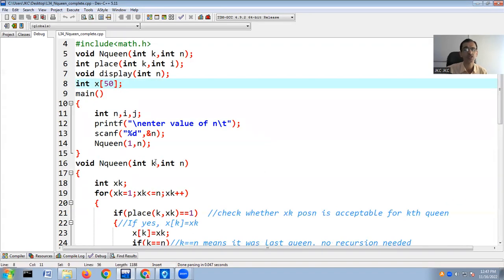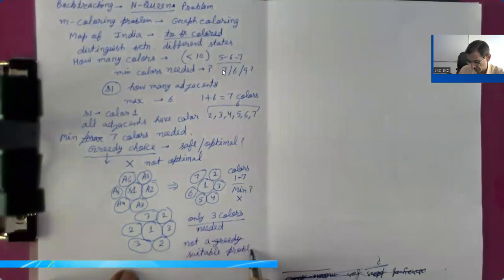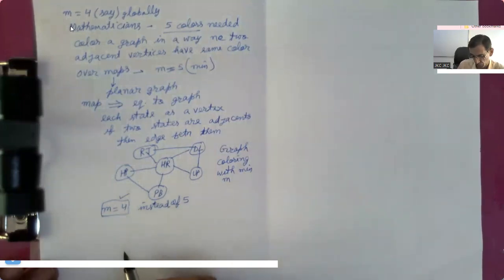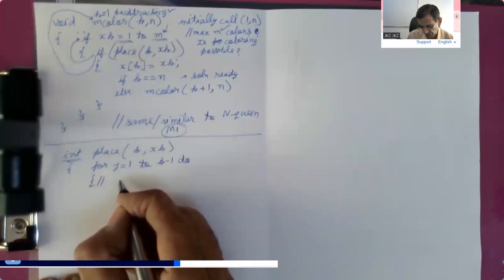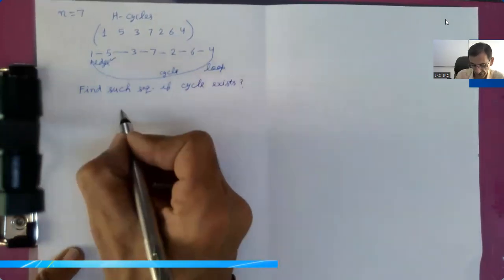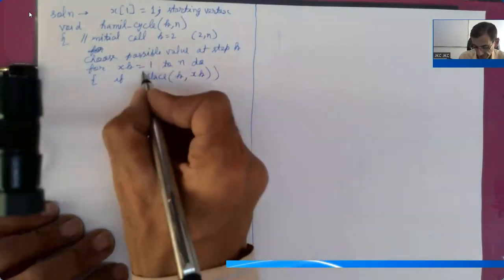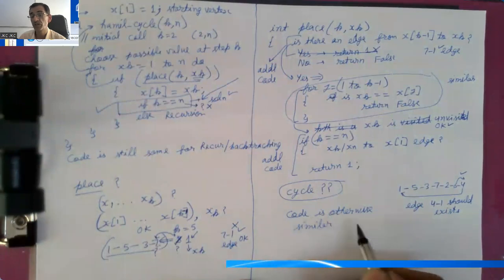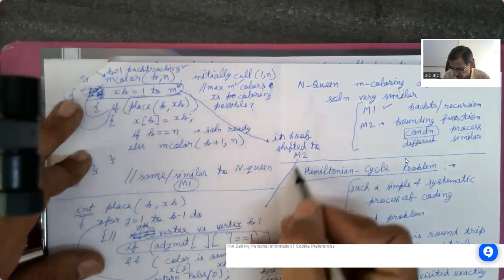Algo L35: Backtracking Strategy: Algorithms: Graph-coloring, Hamiltonian Cycle